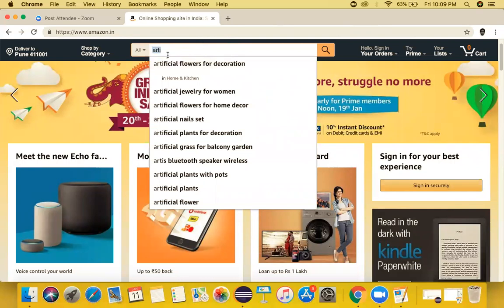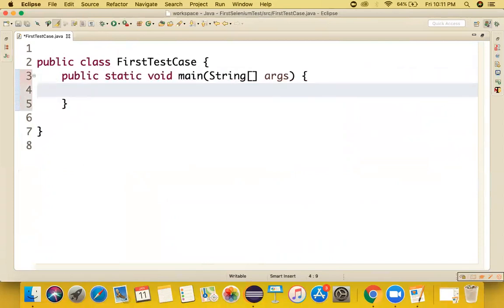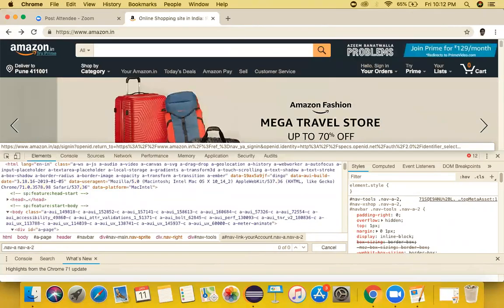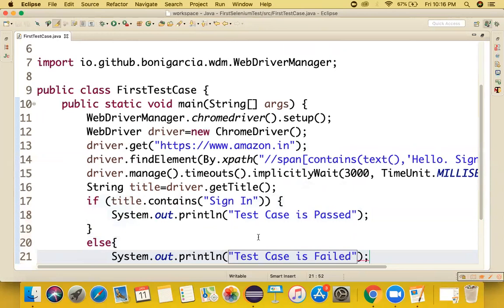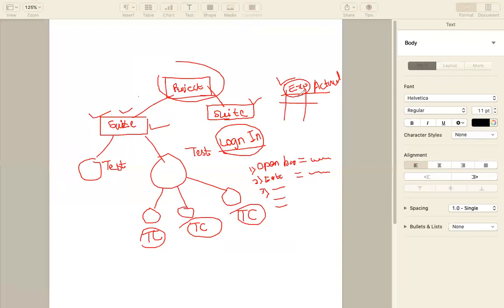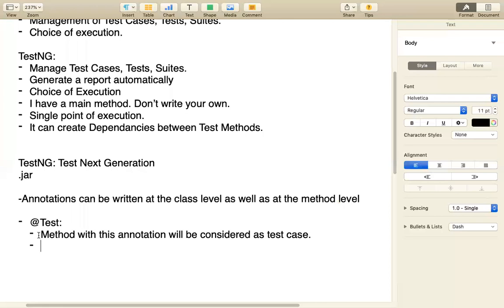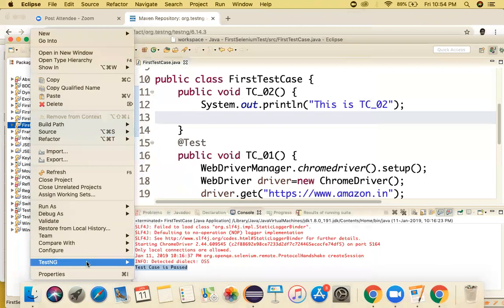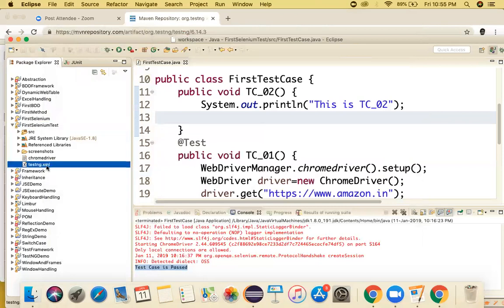Introduction to TestNG-Day 35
For Class inquiry, Call on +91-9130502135